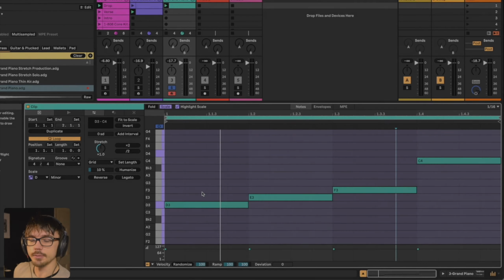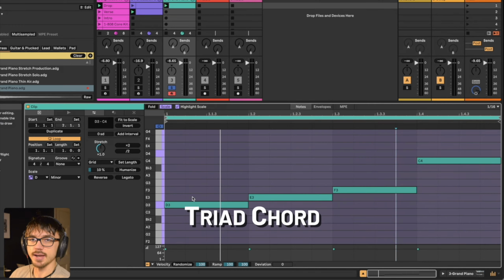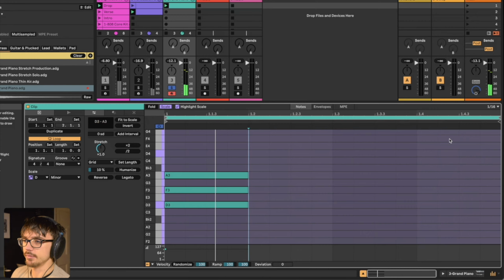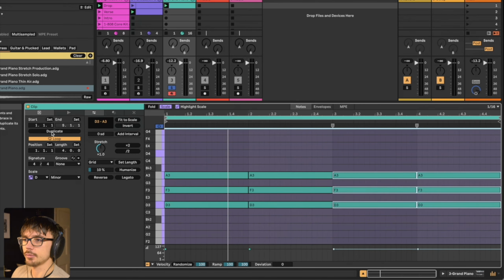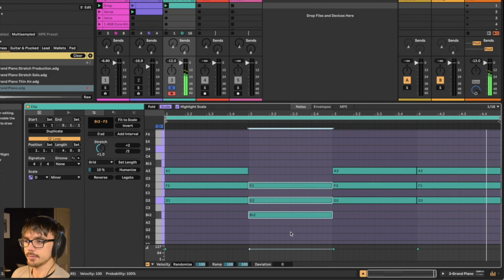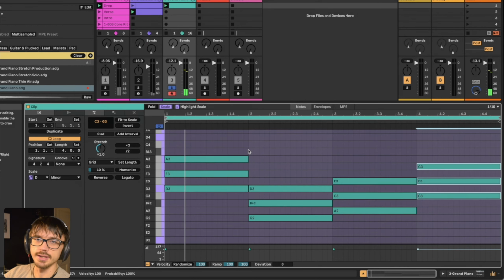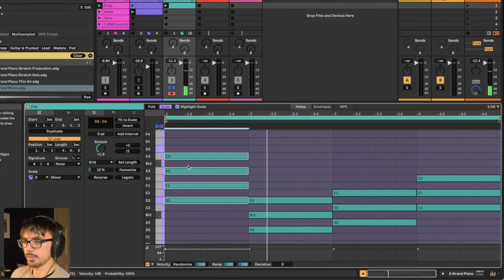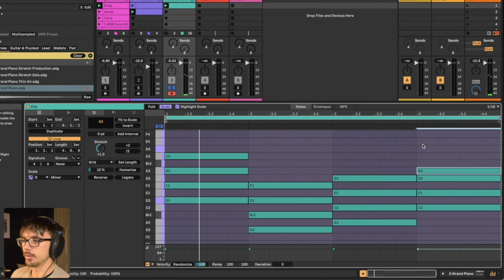How to write chords in Ableton Live 12 🎹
Ends 1st May 2025
Music Theory for Beginners Pt.2 How to Write chords. This is a preview from our Master Ableton Live 12: Electronic Music Production Video Course.

In this video we go through some Music Theory for beginners continuing with how to write chords.
🎹 Interested in learning more advanced Composition and music theory? Check out our Online 121s where you can create a custom learning package based around your needs. 🎹